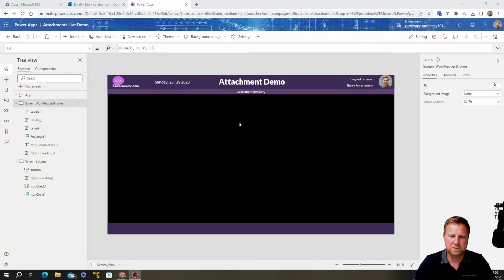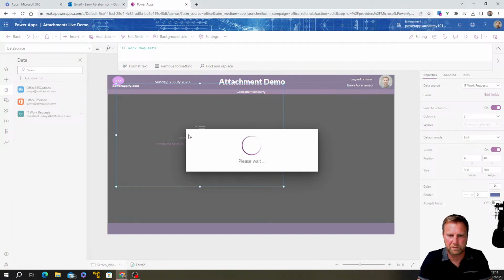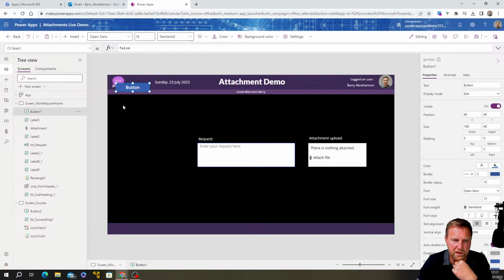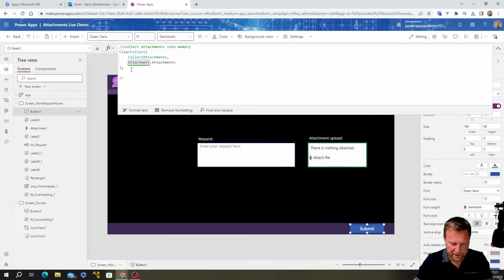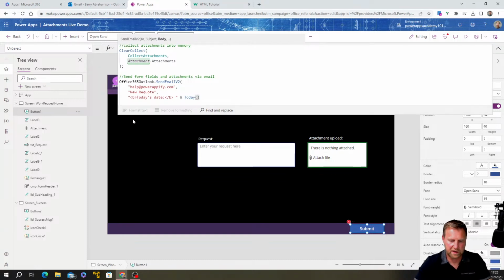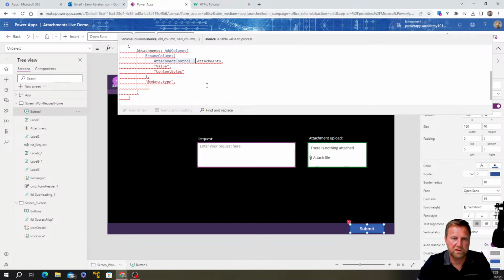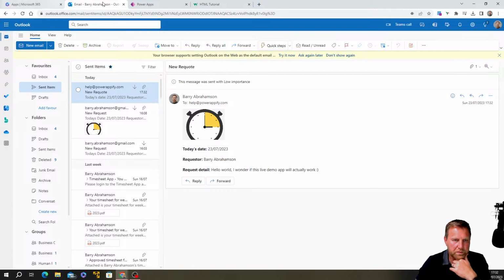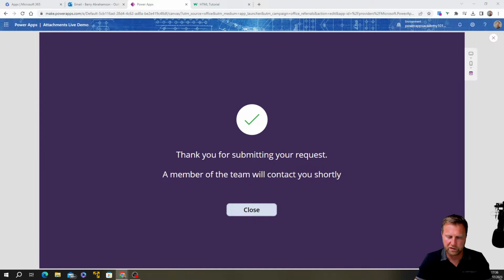Power Apps Live Demo - Capture info into a Power App form, add attachments, send all by email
Learn how to create a Power Apps form with an attachments upload option. Send the form responses and attachments via email.

Apologies for the poor video quality - If you would like me to email you the button code, please drop a comment and I'll email it over to you.